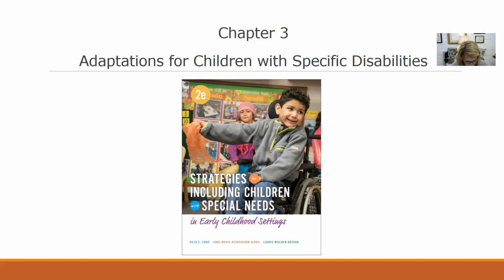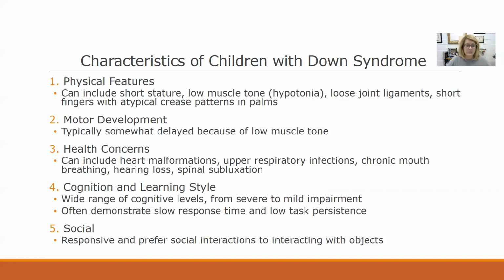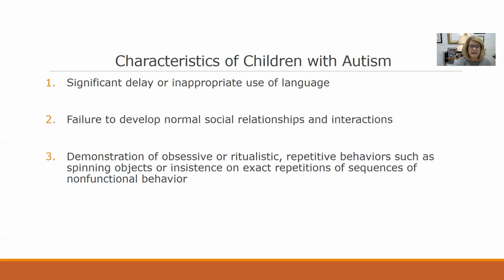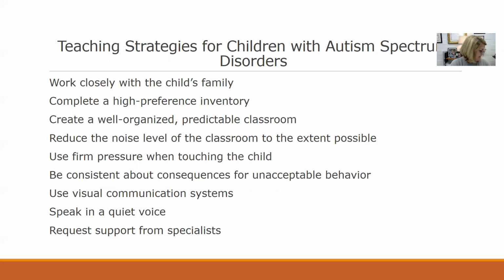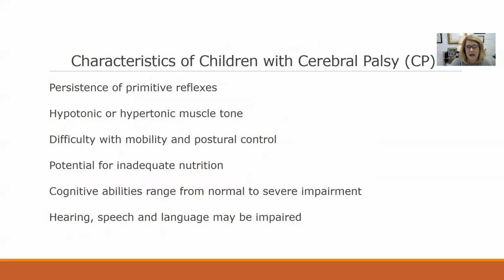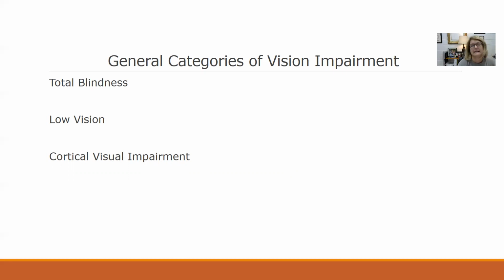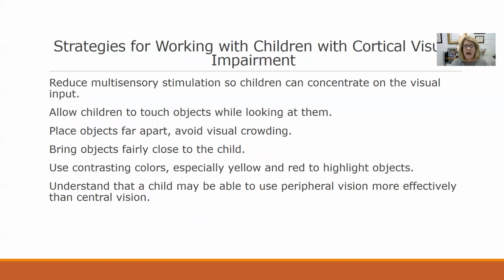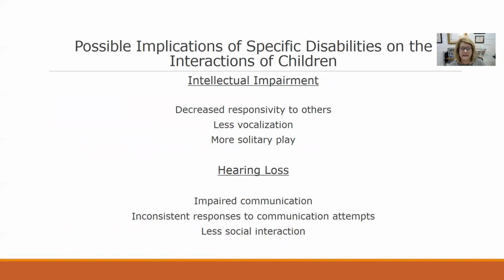CHD 210 Chapter 3 Lecture Video 1